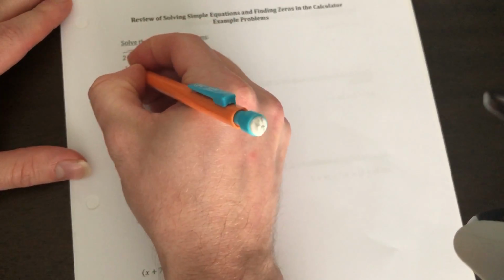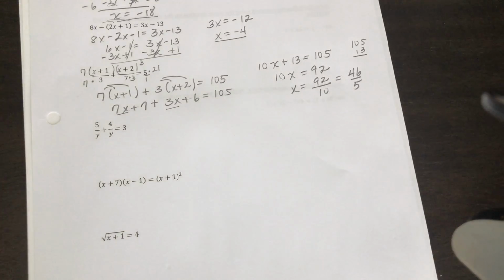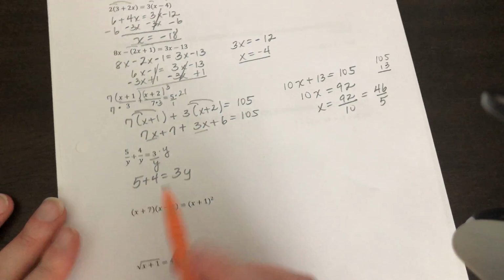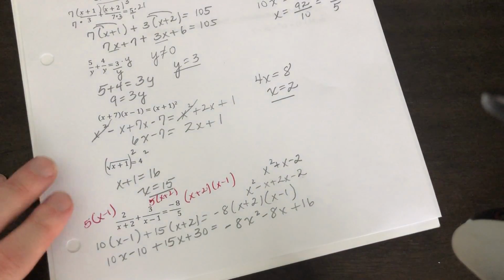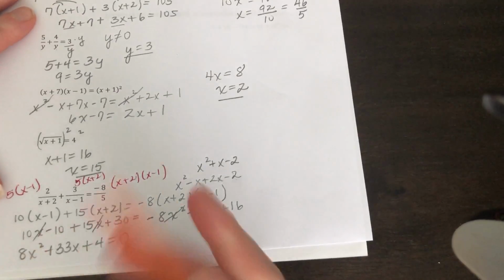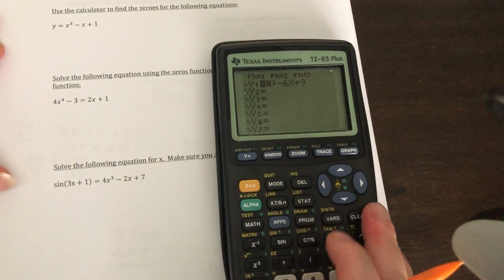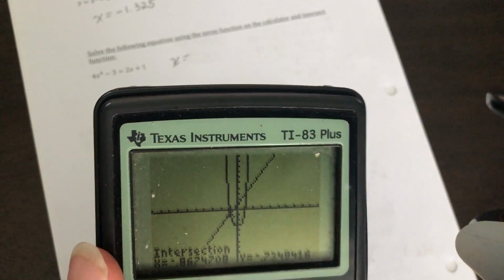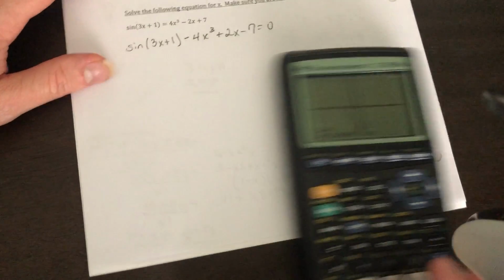Review of Solving Equations and Zeros in the Calculator